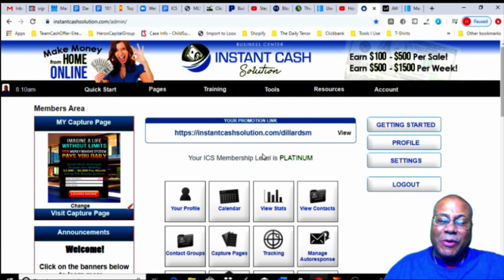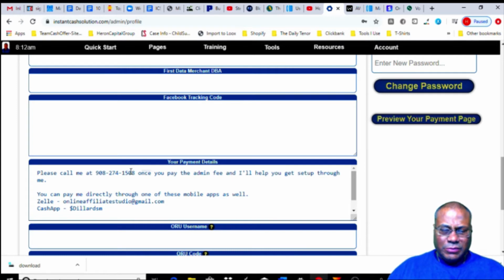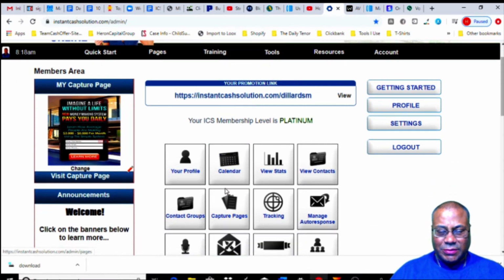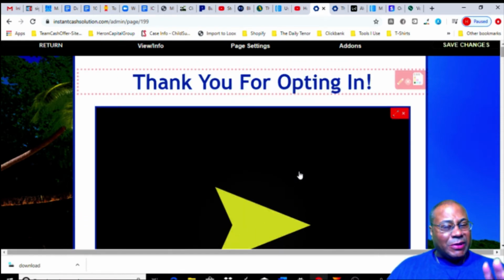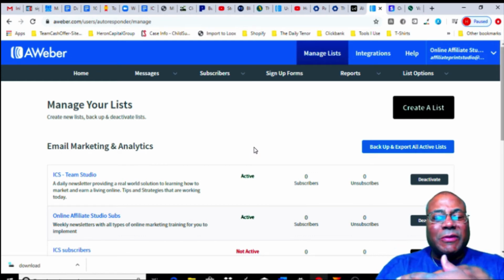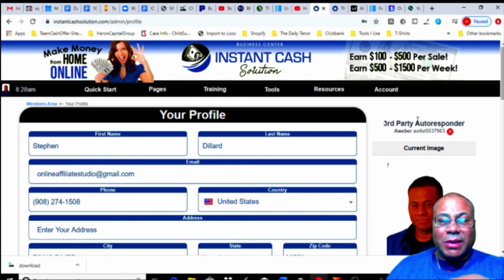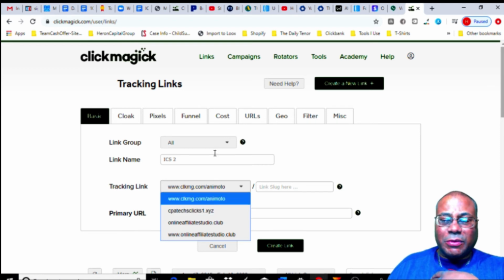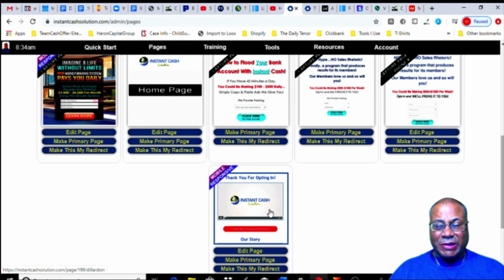Instant Cash Solution Training - Getting Started and Setting Up Your First Sales Funnel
– How to Copy and Paste Ads and MAKE $100-$500 DAILY for real with Step by Step Training

Hey, this is Stephen Dillard and, in this video, I am going to show you step by step how to copy and paste ads and make $100 - $500 per day online as a beginner. If you are looking for a scam or scheme, you won’t find one here. This is a legitimate home-based business opportunity for 2020 where you can copy & paste ads to social media sites, craigslist, Instagram and make money online fast. This step by step tutorial training will also show you how to post ads on Facebook and make money, how to post ads on craigslist and make money and how to use solo ads to make money online with this simple copy and paste ads platform. I will show you that we get paid daily, instantly and directly to us. The year 2020 is fast approaching and if you are looking for work from home jobs or the best way to make money online, then you have stumbled across legitimate home business in which I will outline in this step by step training video. Now it’s simple to post ads and make $100 to $500 per day with this simple copy and paste ads system by learning the simple skills that are outlined in this video.

🔥🔥 Also, everyone who partners with me will receive tons of bonuses and a weekly team traffic co-op that will jump start your business and get you into profits fast. (one on one mentoring)

There is no guarantee that you will earn any money using the techniques and ideas mentioned in this video. Your level of success in attaining the results claimed in this video will require hard-work, experience, and knowledge. We have taken reasonable steps to ensure that the information on this video is accurate, but we cannot represent that the website(s) mentioned in this video are free from errors. You expressly agree not to rely upon any information contained in this video. I won't put anything here that I haven't verified and/or personally used myself.